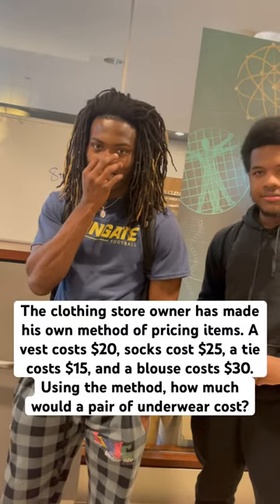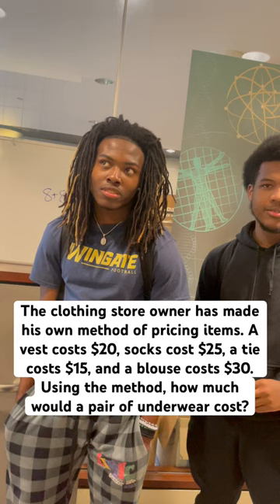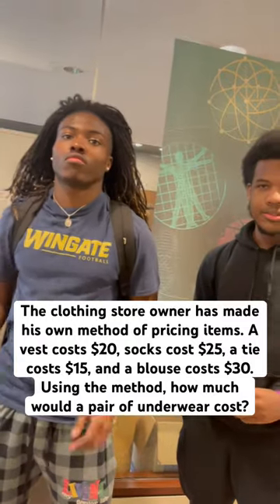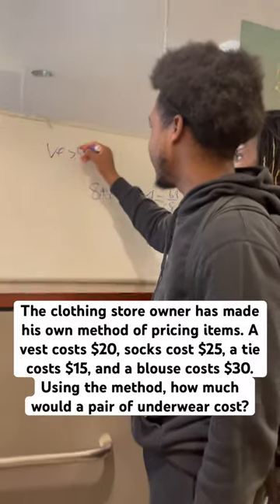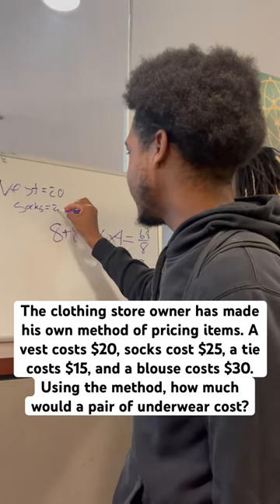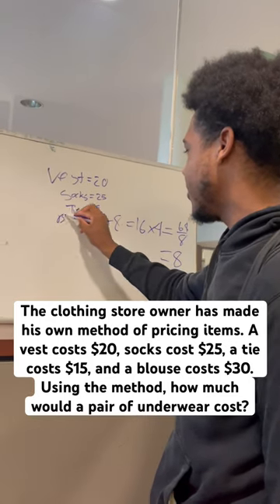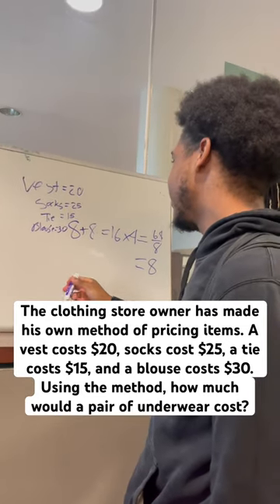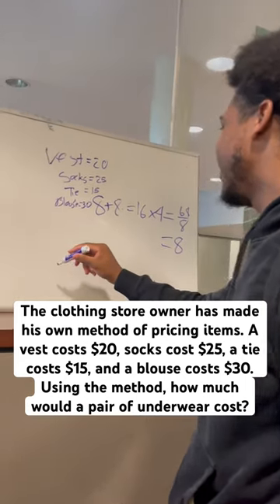Using the method, how much would a pair of underwear cost?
The clothing store owner has made his own method of pricing items. A vest costs $20, socks cost $25, a tie costs $15, and a blouse costs $30. Using the method, how much would a pair of underwear cost?